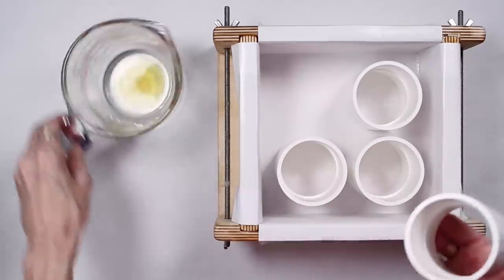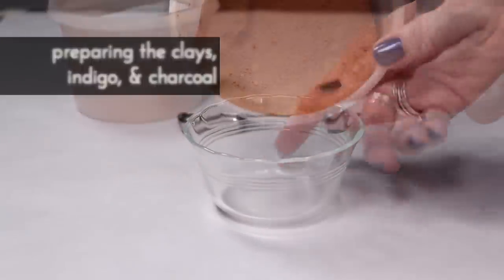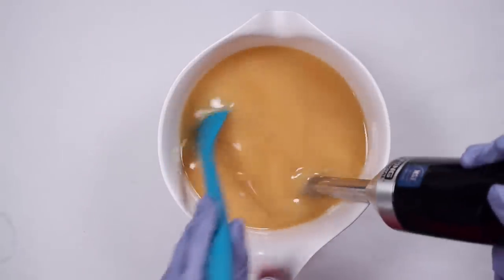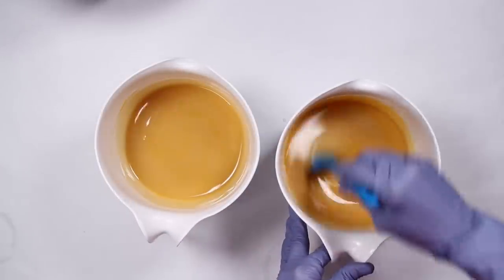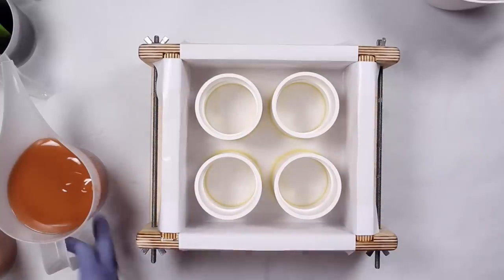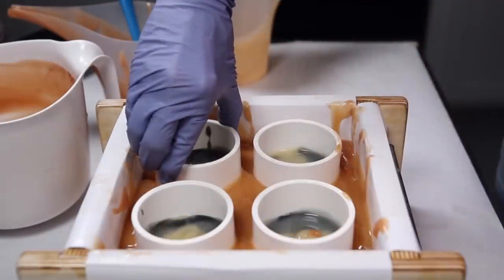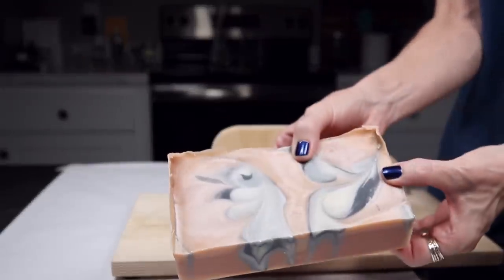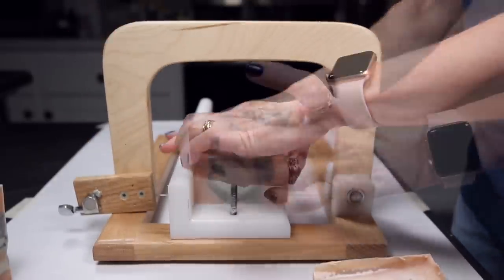Pipe Divider Swirl Soap Making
The Pipe Divider Swirl technique was created by Tania of Soapish and taught to us by Amy Warden in the Soap Challenge Club. :)

*** SAFETY INFORMATION ***
Remember to always wear safety glasses and gloves when making soap. If you’d like more info on lye safety or basic soapmaking, check out these links:

If you use those links (or the ones below) to buy anything, it won’t cost you anything extra, but I will receive a very small percentage of the sale.  Every little bit helps, though, so thank you very much if you do!  :)

*** VIDEO TIMELINE ***
00:17 - placing & securing the pipes
01:40 - preparing the colorants
02:15 - adding fragrance, blending the oils and lye
03:19 - dividing & coloring the soap
05:28 - pouring the soap
06:26 - removing pipes
06:58 - swirling the soap
07:57 - cutting & planing
09:33 - final photos

*** RECIPE ***
Recipe given in percentages so you can use it for any size mold
If you don’t know how to convert it, this will help

Lard - 25%
Sunflower Oil - 8%

If you’d like to replace the lard, try 15% shea butter and 10% cocoa butter instead.

Superfat-5%

Sodium Hydroxide - use a soap calculator like this one - to calculate the amount of sodium hydroxide required for your specific recipe

Water = 2 x Sodium Hydroxide (33% lye solution)

Essential Oil Blend:
Frankincense - 5 parts
Lavender - 3 parts
Myrrh - 1 part

Total oil weight - 1350g
My batch weighed 1965g (oils + lye + essential oils - minus bowl wt).

Slab mold - 7” x 7” x 2.3” soap height
Pipes - 2.375” diameter filled to 2.3” high

Calculations for dividing:

1) Mold volume = length x width x height of soap = 7 x 7 x 2.3 = 113 cubic inches
2) Pipe volume = (Pi x radius squared x height of soap) x number of pipes
Pipe volume = [3.14 x (1.19 x 1.19) x 2.3] x 4 pipes = 41 cubic inches
3) Percentage of soap needed for pipes = pipe volume/mold volume

Percentage needed in pipes = 36%
Percentage needed outside pipes = 64%

For my batch weighing 1965 g:
Soap inside pipes:  707 g
Soap outside pipes:  1258 g

If you hate math but still want to try this, I would recommend just making extra soap so you can keep the levels even. Just have an extra mold ready for the leftover soap.

*** WHERE I BUY MY INGREDIENTS ***
Oils/Butters - Soaper’s Choice
Essential Oils - Camden Grey
Illite Clay (Orange Kaolin Clay) - Symphony Scents
Indigo Root Powder - Botanical Colors

Amazon Store

*** SOME OF MY SOAP MAKING EQUIPMENT ***
Waring 7” Quik Stik Immersion Blender
Eye protection
Funnel Measuring Cups
Large Mixing Bowl
Long Blue Spatulas
Stainless measuring spoons
IR Thermometer
Spatula Spoon
Small silicone spoons (8.5”)
Wood Mold - Kiwi & Company on Etsy
Vegetable peeler for trimming soap
Soap cutters - Buds Woodshop (Bud Haffner) on Etsy
Soap Planer - CustomSoapStamps on Etsy

VIDEO EQUIPMENT
Canon 7d Mk II
Canon 7d
Canon Lens for Video
Sigma Lens for Video
Wireless Remote for Canon Cameras
Lighting Kit
Better Lighting (more accurate color)
DJI Osmo Mobile 2